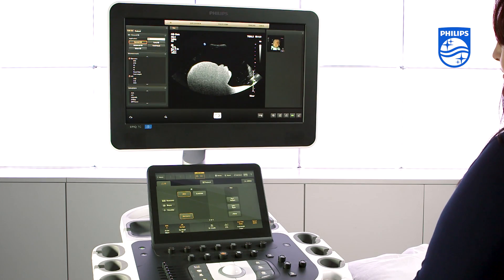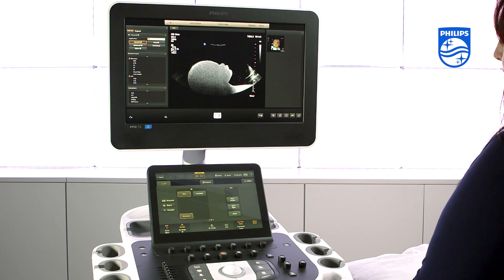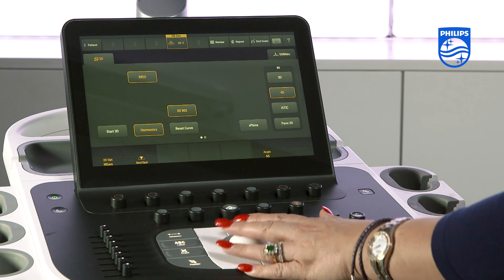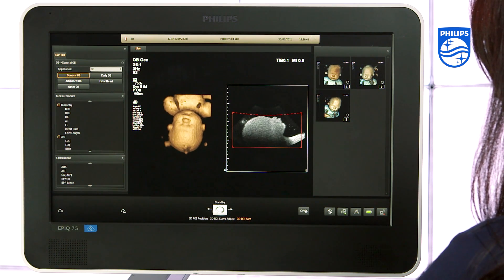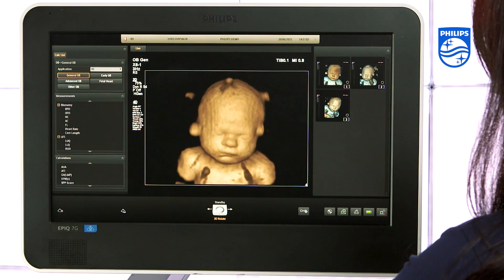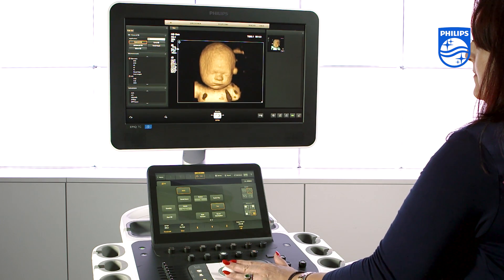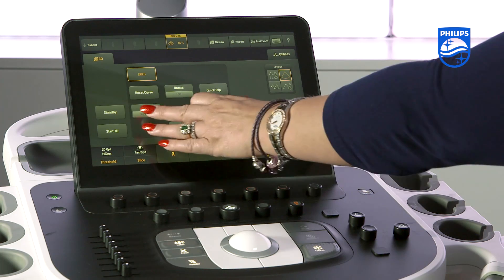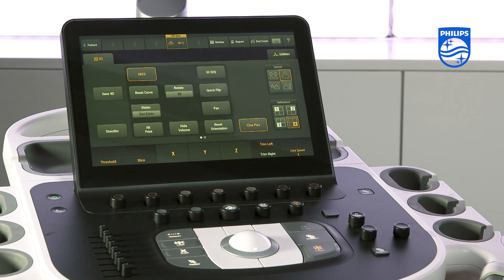How to Perform a 4D Acquisition on a Philips EPIQ Ultrasound System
This video offers a step-by-step process of how to acquire a 4D dataset with a Philips EPIQ ultrasound system. In this example, the X6-1 xMatrix transducer is used for the 4D acquisition of a cine video loop.